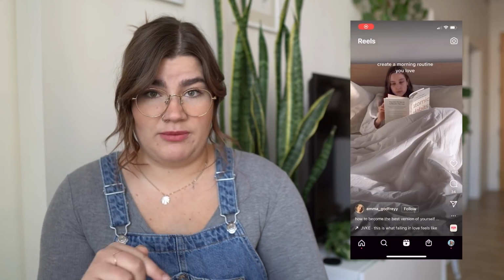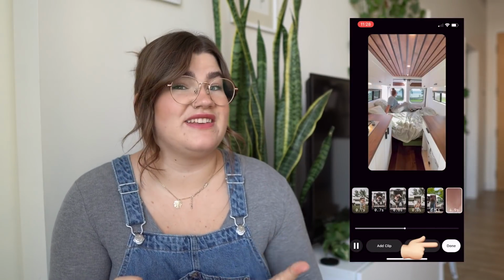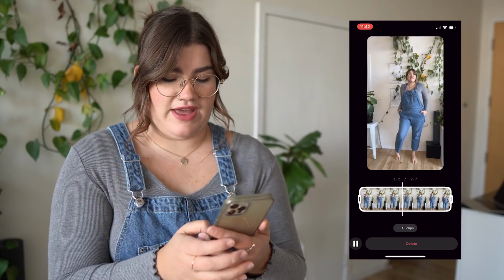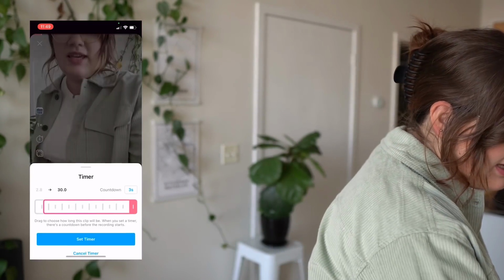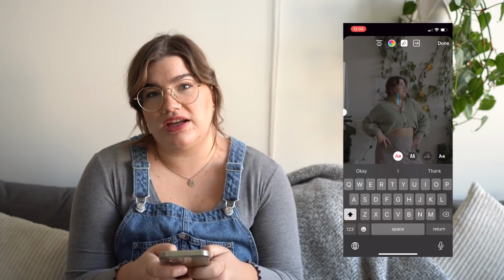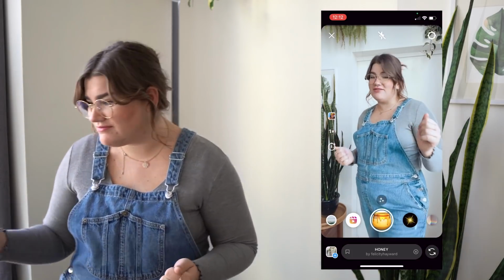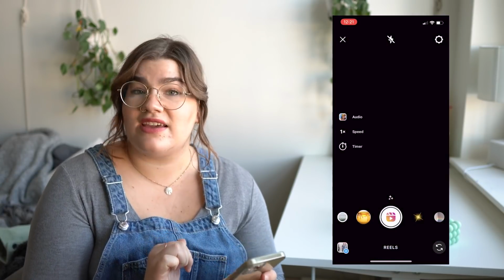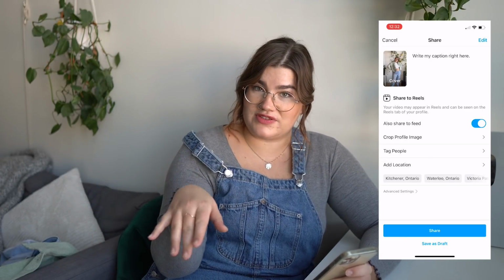How I Make and Post my Instagram Reels 🎬 Instagram Reels Tutorial 2022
Alright y'all, this is my updated tutorial for how I make my Instagram Reels in 2022. Today I'm showing you how to make the three most popular Reels formats, including timing text on the screen, transitions, and aesthetic reels with photos and video clips! If you're a beginner with Instagram Reels, this will give you a really good starting place (and three new Reels ideas to recreate!) so keep on watching 🙌🏻

00:00 How I make (and schedule) and post my Instagram Reels!
01:27 How to make an Instagram Aesthetic Reel - photos & video clips!
06:15 How to do transitions on Instagram Reels
17:56 How to add text (with timing) to your Instagram Reels transition
19:48 How to make a "pointing-to-text" Reel (what else would you call it?)
21:55 How to get your timing EXACT with text on Reels
24:17 How to schedule you Instagram Reels
28:03 How to post Instagram Reels from Later scheduled posts 📆

🎬 Instagram Reels Gear 🎬
iPhone Mount

🗺 Sign up for The Instagram Road Map 👉🏻 my new, flagship course that will give you the guide you need to grow on Instagram!

// ABOUT ME

Hey, I'm Katie! I make videos about social media strategy and content creation. In addition to being a YouTuber, I also run a small digital creative agency that produces content for all kinds of creators! We edit podcasts, produce YouTube channels, develop online branding and Instagram strategies and more! If you want our help or just want to learn more, check out